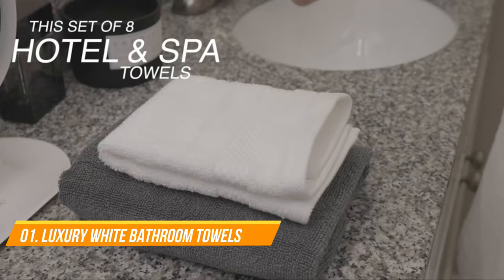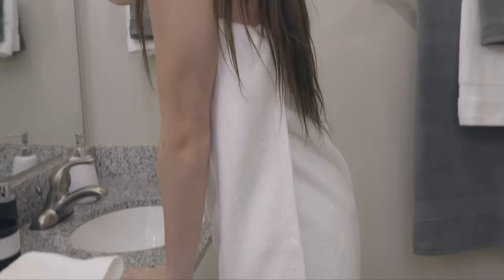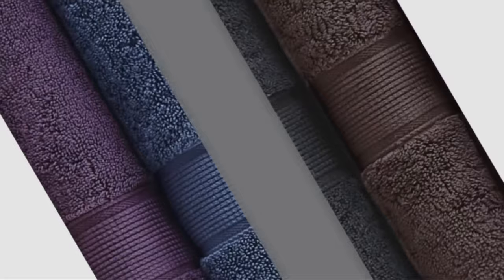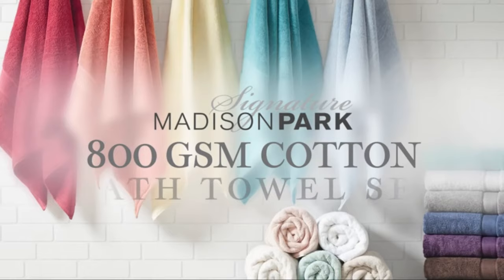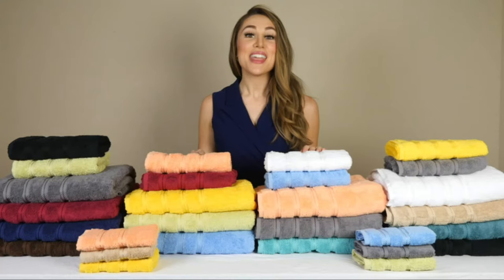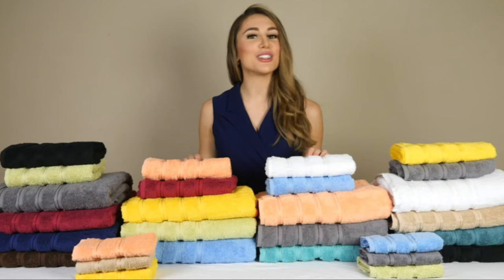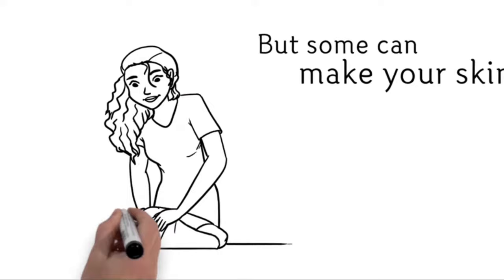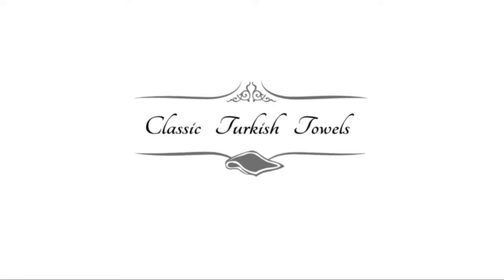Best Bathroom Towel in 2022 | Top 7 Perfect Folding Bathroom Towels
By watching this video, You could find the best bathroom towels for your regular use.

01. Luxury White Bath Towel Set

02. Cotton Luxury Turkish Bathroom Towels

03. American Soft Linen Towel Set

04. Great Bay Home 6-Piece Luxury Hotel Towel Set

05. Classic Turkish Towels Bath Towel Set

06. Maura 4 Piece Bath Towel Set

07. Utopia Towels Cotton Turquoise Washcloths Set

Searching for the best bathroom towels that will cater to your hands, face, and body? Look no further than this eight-piece collection that shoppers love for its impressive quality and fluffiness. The semi-thick cotton towels are so soft and quick-drying that Amazon customers keep coming back for more.

These best bathroom towels are have come with two bath towels, two hand towels, and four washcloths. All these best bath towels have come in a wide variety of materials, sizes, thicknesses, and price points, so it's important to consider your personal preferences and budget while shopping.

      owners.

We cover this topic for you:

best bathroom towels
best bathroom towels  2021
best towels for bathroom
best hand towels for bathroom
best color towels for bathroom
best hand towels for guest bathroom
best bath towels
best bath towels reviews
best luxury bath towels
best turkish cotton bath towels
best bath towels on amazon
best bath towel sets
best bath towel for baby
best bath towel sets on amazon
best bathroom towels reviews
bathroom towels
towels for bathroom
bathroom decorative towels
fingertip towels for bathroom
guest towels for bathroom
fancy towels for bathroom
print towels for bathroom
folding bathroom towels
bath towels
top bath towels